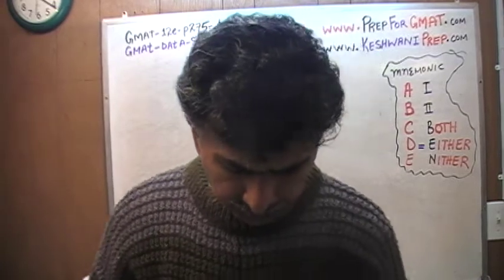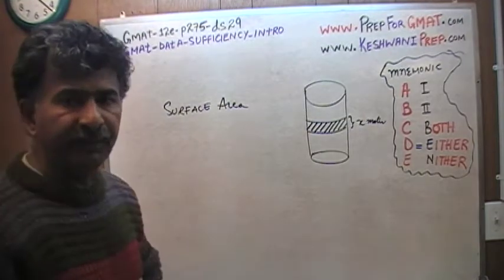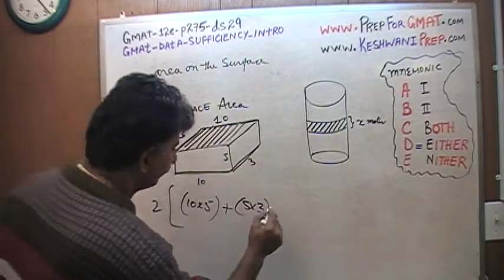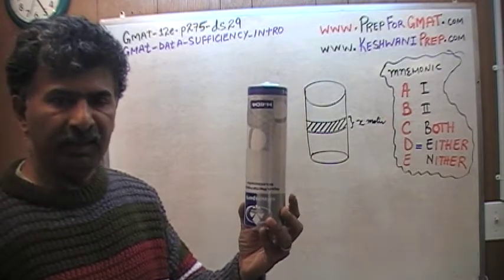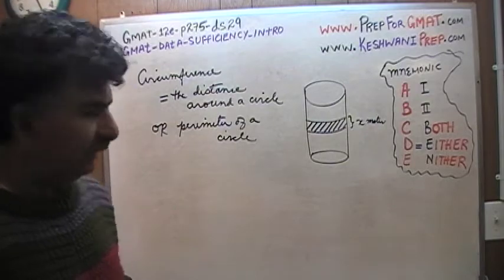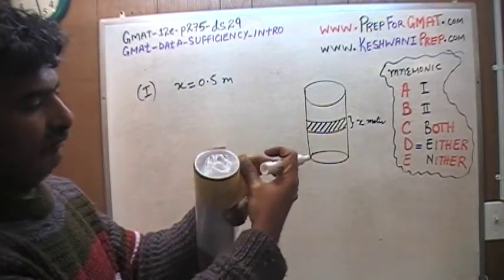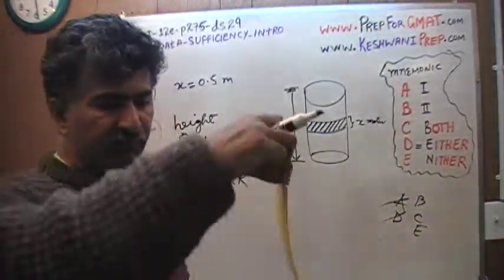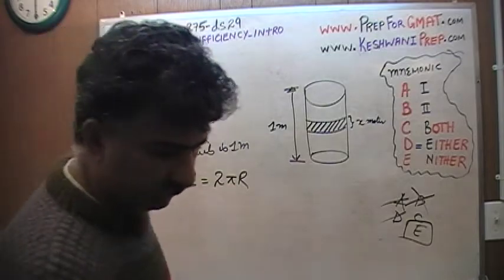GMAT Data Sufficiency 30 p277 - 13th Edition Official Guide - KeshwaniPrep.com